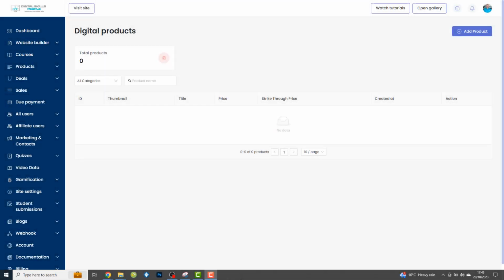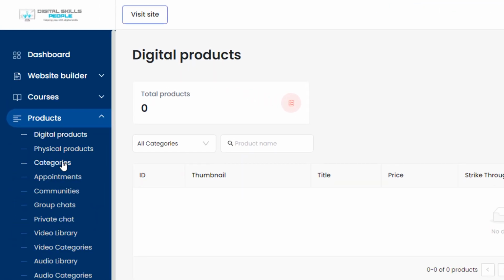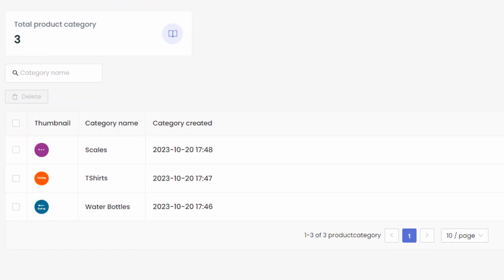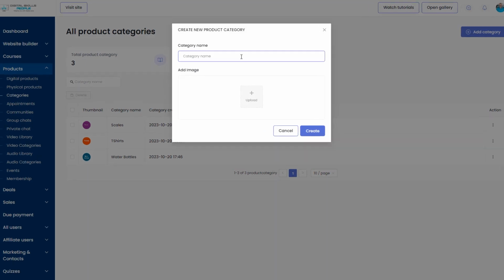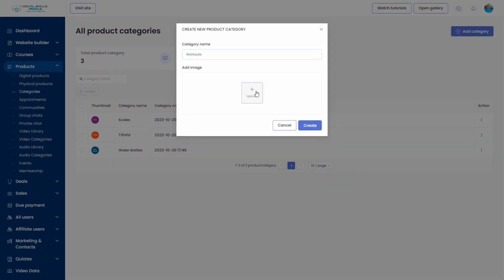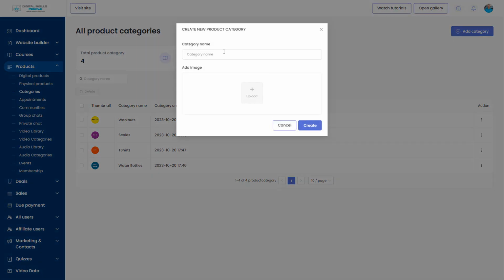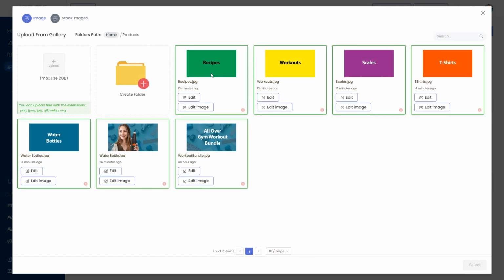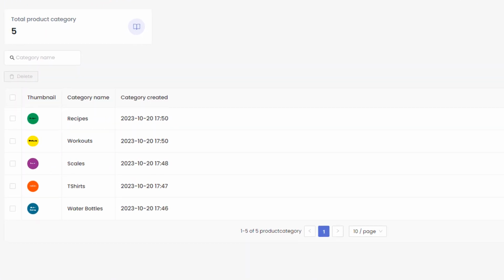Organising Product Categories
Welcome to another EzyCourse tutorial! Today, we're delving into the art of Organizing Product Categories, a key aspect of managing your course offerings effectively. Whether you're an educator, course creator, or entrepreneur looking to enhance your online learning platform, this video is a must-watch.

In this video, you'll discover:

🗂️ Importance of Categories: Learn why well-organized product categories can improve user experience, making it easier for your audience to find the courses they need.

🔑 Creating Categories: Step-by-step guidance on how to create and customize product categories within EzyCourse.

🎯 Categorizing Your Courses: Tips on how to efficiently categorize your existing courses, and why it's essential for a seamless user journey.

🔍 Browsing Experience: We'll explore how your audience will navigate and filter courses based on these categories.

🧩 Advanced Organization: Take your organization to the next level with more advanced categorization techniques and strategies.

📈 Boosting Sales: Understand how well-structured product categories can enhance your marketing efforts and drive sales.

🌟 Real-Life Examples: We'll showcase real-world case studies of educators and course creators who have successfully implemented effective product category structures.

By the end of this video, you'll be equipped with the knowledge and tools to streamline your course offerings and create an intuitive browsing experience for your learners.

Video Credit - Ady Howes